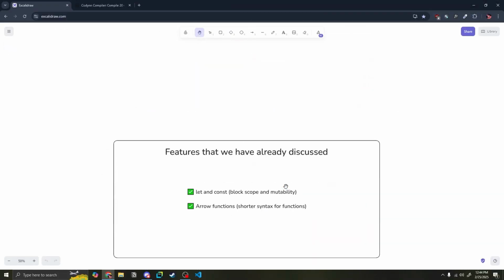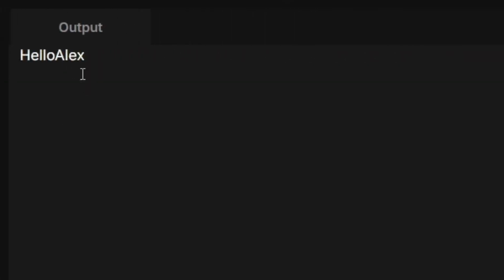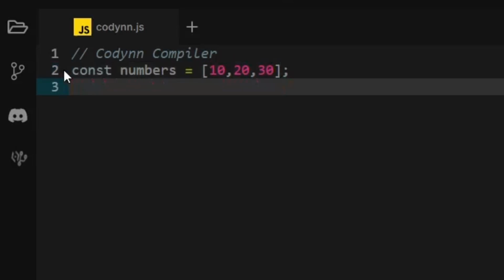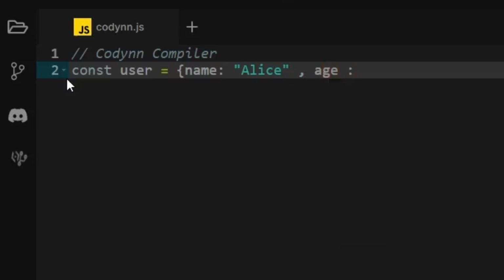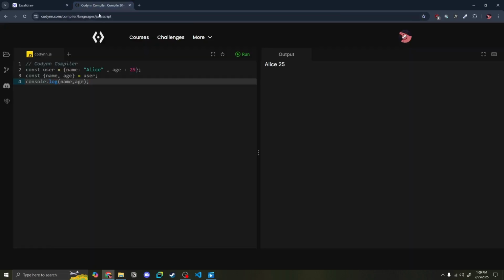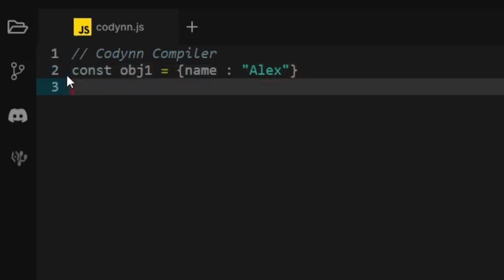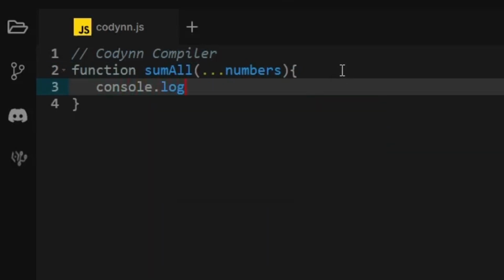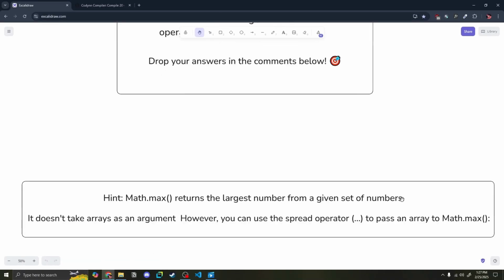ES6 JavaScript Ep.9(Full JavaScript Course For Beginers) Modern JavaScript Features Explained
Learn Modern JavaScript (ES6+) features in this beginner-friendly tutorial! ES6 and later updates introduced powerful features that make JavaScript more efficient and easier to write. In this video, we’ll cover let & const, arrow functions, template literals, spread/rest operators, promises, async/await, and more with real-world examples.

Upgrade your JavaScript skills and stay up to date with the latest best practices! 🚀